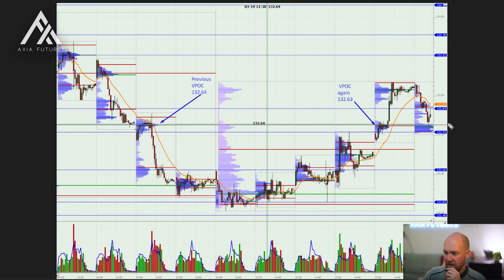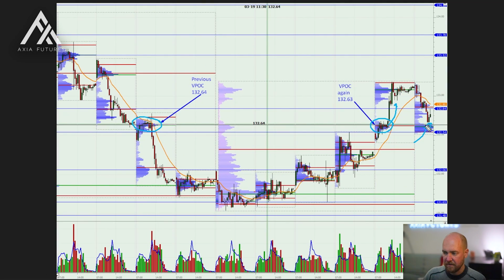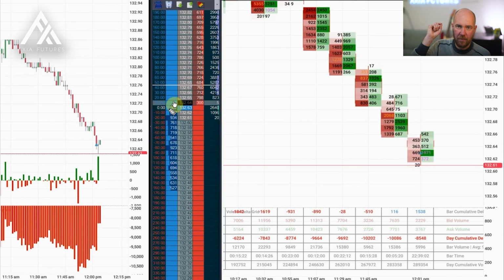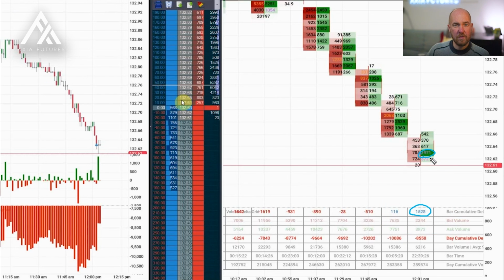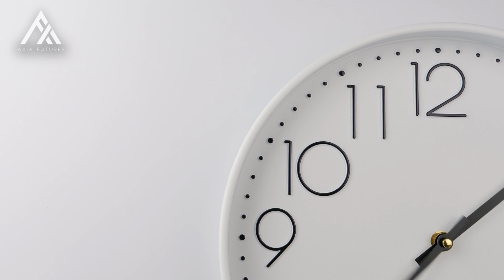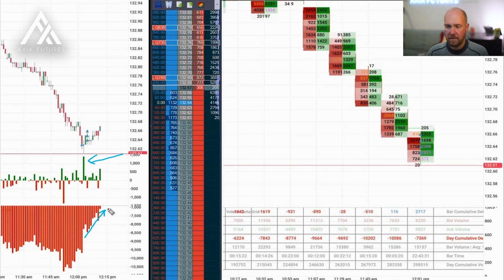How To Trade The "Delta Flip" Order Flow Strategy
In this video, Richard not only explores what Delta flip trades entail but also discusses when and why you should consider utilising them in your trading strategy.

He also dissects a recent trade example from our six-week course, illustrating how to identify the optimal entry points and the key factors to consider before executing such trades. From analysing the order flow to recognising pivotal price levels, he guides you through the process of identifying potential trade setups and maximising your entry efficiency. He also emphasises the significance of observing delta turnovers and buyer aggression to gauge market sentiment accurately.

Are you ready to master Delta flip trades? Join us for our free webinar to explore statistical analysis, strategic edge calculation, and more.